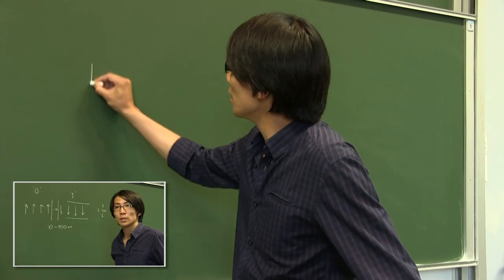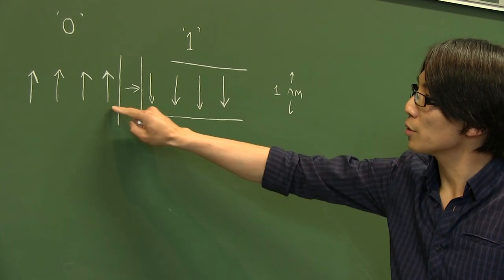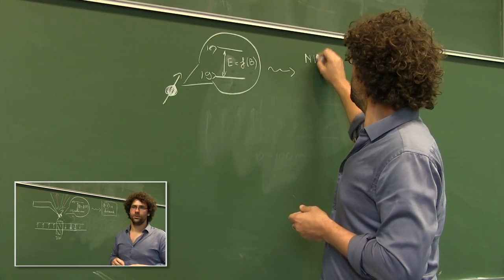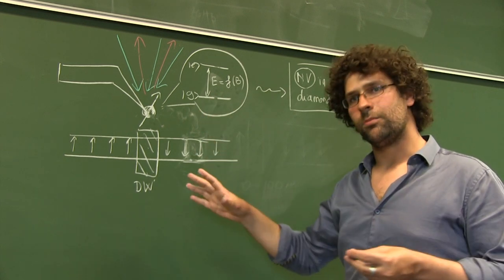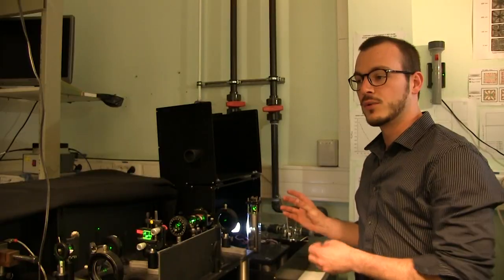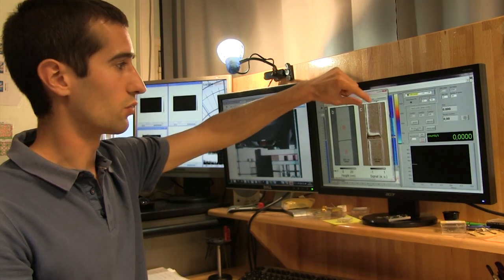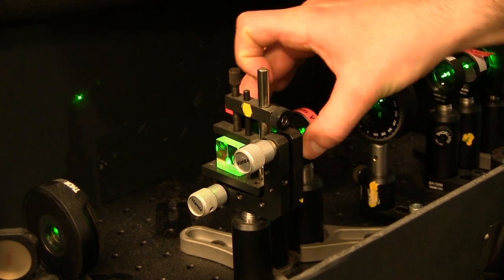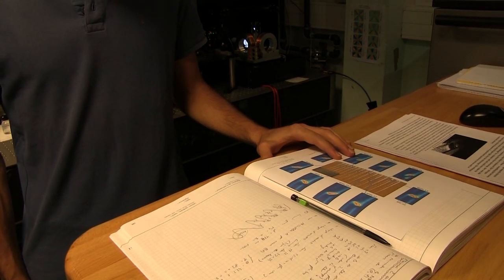Spintronics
With the help of a unique magnetic microscope, scientists found a new method for imaging magnetic fields at the nanoscale. Their discovery could help fundamental research as well as industrial applications in the field of spintronics.

Filmed by Abby Tabor
Edited by Pierre-Sofiane Kadri

Thanks to :
Joo-Von Kim (Institute of fundamental electronics, CNRS)
 Vincent Jacques, Thomas Hingant et Jean-Philippe Tetienne (Molecular quantum photonics laboratory, ENS Cachan)

J.-P. Tetienne et al., “Nanoscale imaging and control of domain-wall hopping with a nitrogen-vacancy center microscope”, Science 334, 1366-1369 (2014).

Intro
Video of magnetic domains "Domaines de Weiss" by Jérémy Ferrand